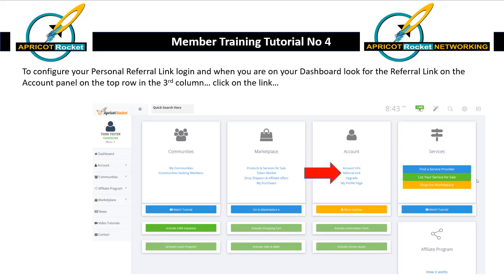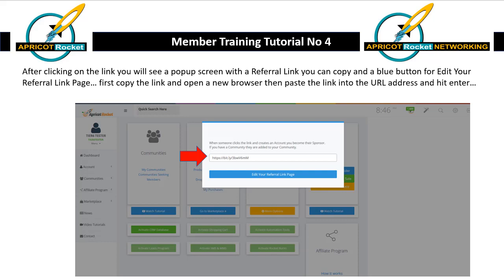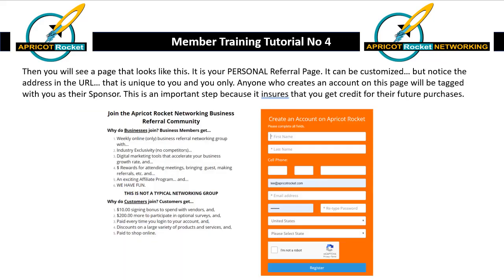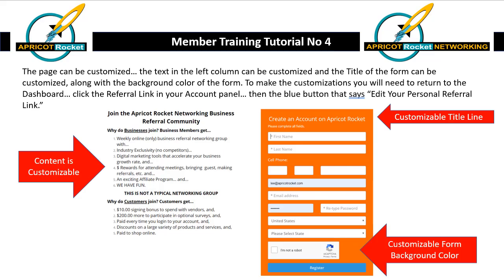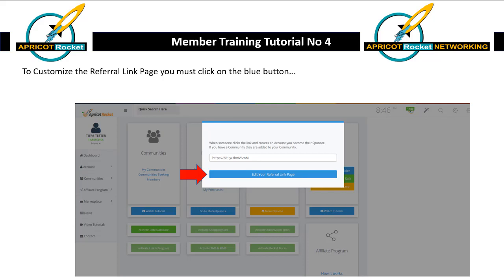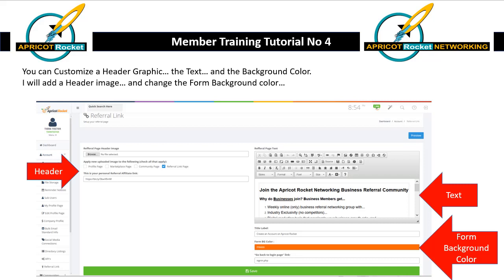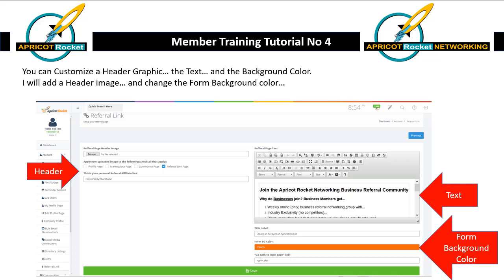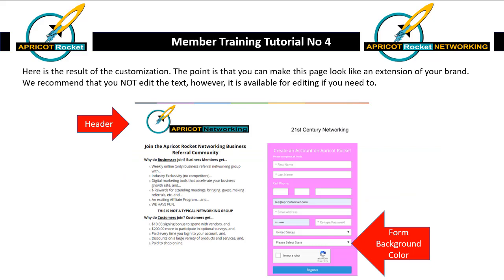Member Training Tutorial No 4